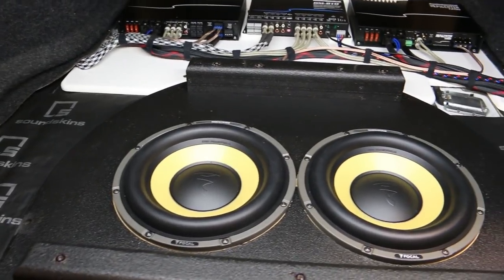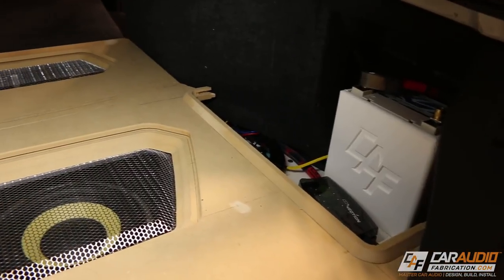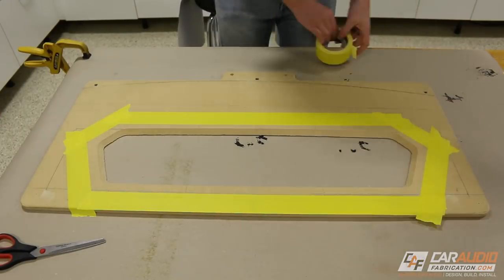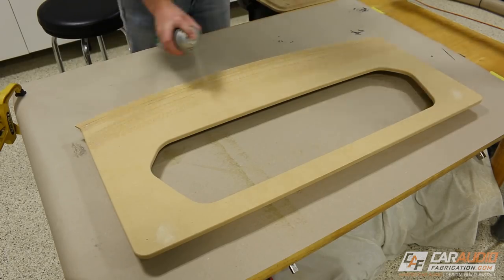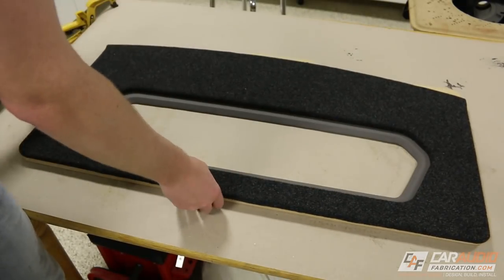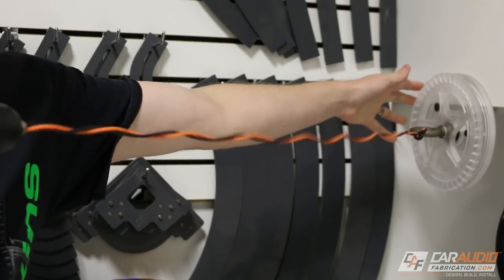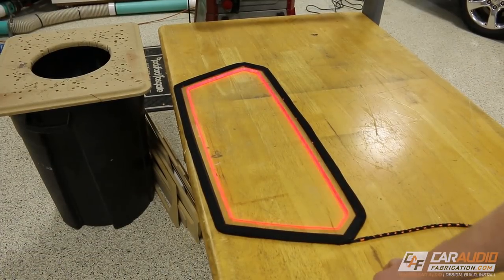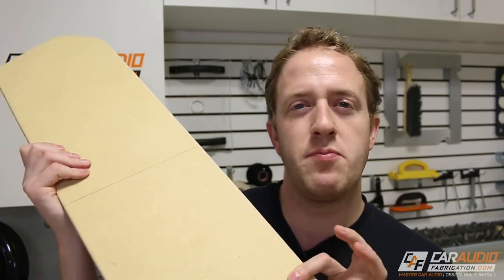LIGHT IT UP! LED lit plexiglass acrylic & upholstery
How can we edge light acrylic with LED's and wrap our car audio beauty panels with carpet and vinyl upholstery materials? Let's finish up cafprojectstealth !

▼ Tools and Materials:
➜ SoundSkins Pro Material
➜ LED Lights
➜ BEST Upholstery Adhesive
➜ Spray Glue
➜ Cheap Throwaway Brushes
➜ Best Upholstery Knife
➜ Fuse Block